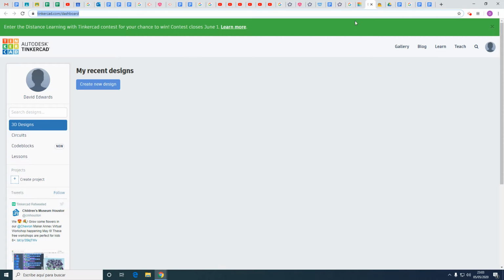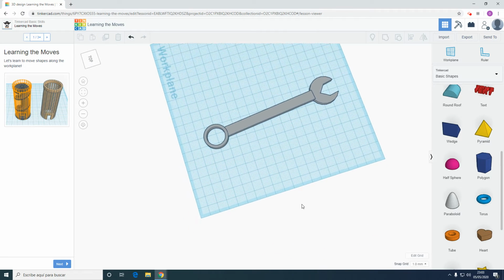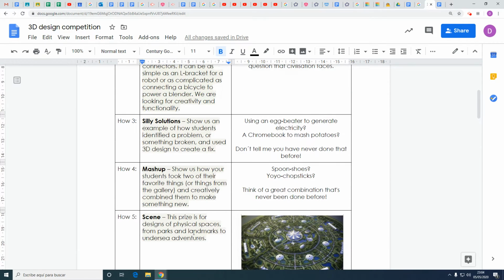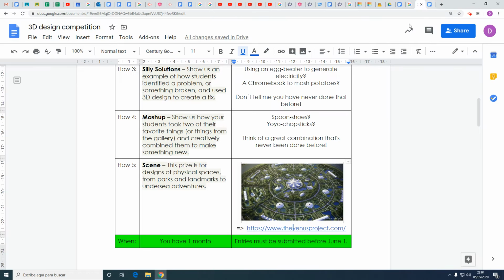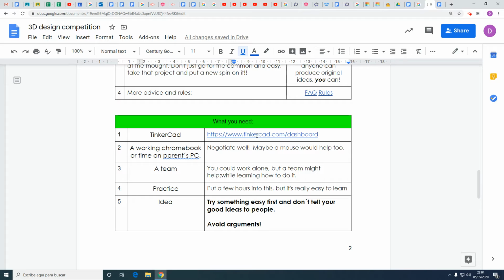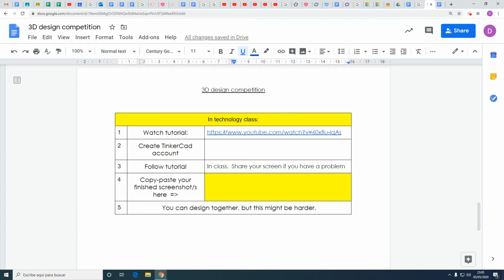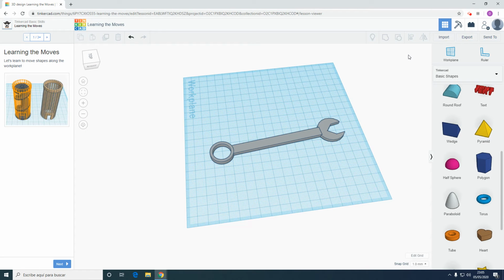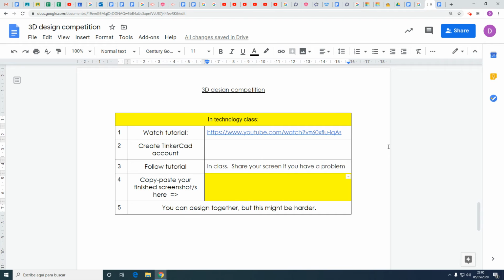Introducing the TinkerCad 3D design competition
These are good skills to develop, so consider joininhg the competition.